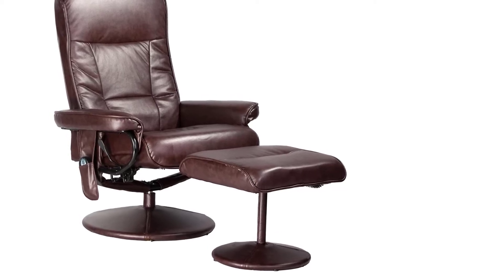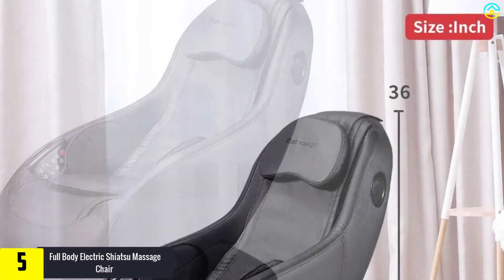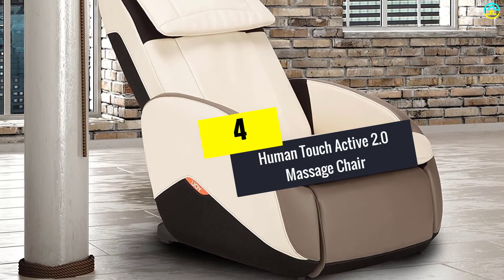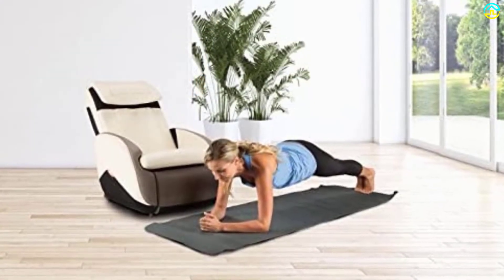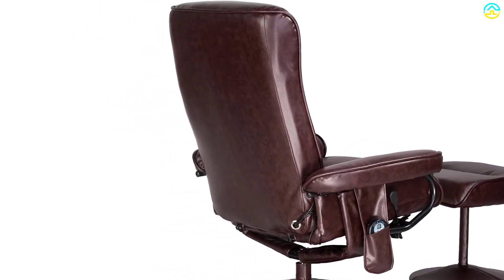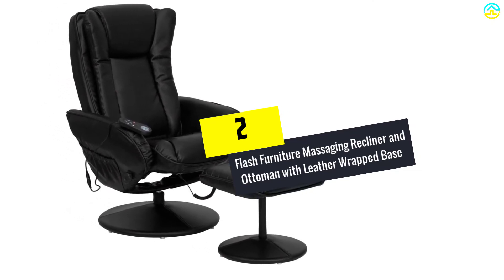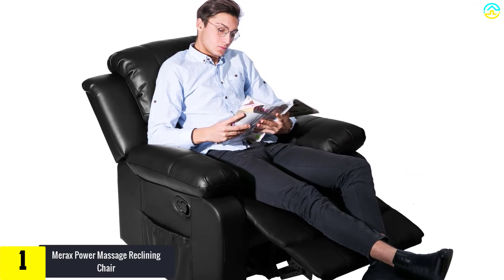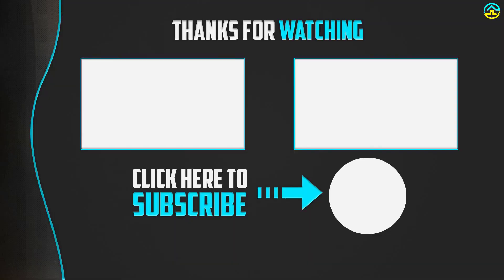✅ Top 5 Best Massage Chairs Under 500 2022 Reviews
▶️ The Best Massage Chairs Under 500 We recommended  In This video

▶️ 5.  Full Body Electric Shiatsu Massage Chair

▶️ 4.   Human Touch Active 2.0 Massage Chair

▶️ 3. Relaxzen Recliner Chair 8-Motor Massage & Heat

▶️ 2.  Flash Furniture Massaging Recliner and Ottoman with Leather Wrapped Base

▶️ 1.   Merax Power Massage Reclining Chair

➥ Prime Discounted Monthly Offering
➥ Try Twitch Prime
➥ Amazon Music Unlimited
➥ Try Amazon Home Services
➥ Kindle Unlimited Membership Plans
➥ Create an Amazon Wedding Registry

Best Massage Chairs Under 500,best massage chairs under $500,best massage chairs under 500 dollars,Best Massage Chairs Under 500 2021,Massage Chairs Under 500 2021 Reviews,Full Body Electric Shiatsu Massage Chair,Human Touch Active 2.0 Massage Chair,Relaxzen Recliner Chair 8-Motor Massage & Heat,Flash Furniture Massaging Recliner and Ottoman with Leather Wrapped,Merax Power Massage Reclining Chair – Heated Vibrating Massage Recliner